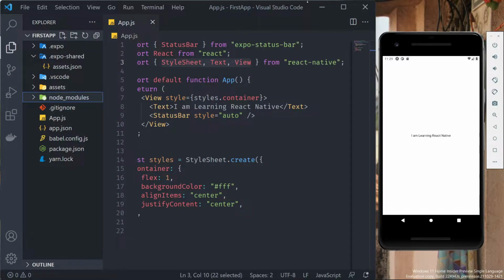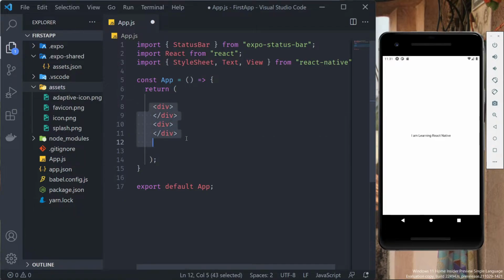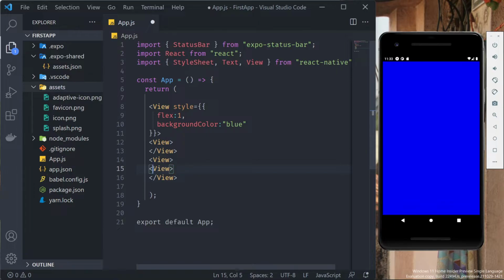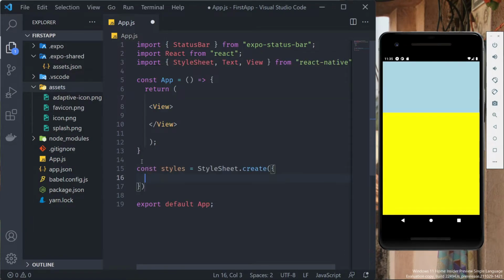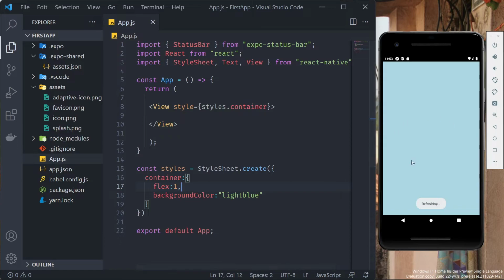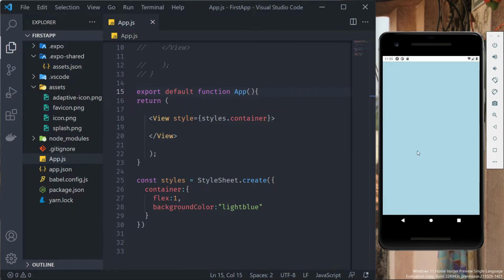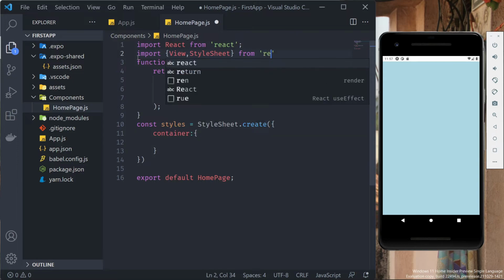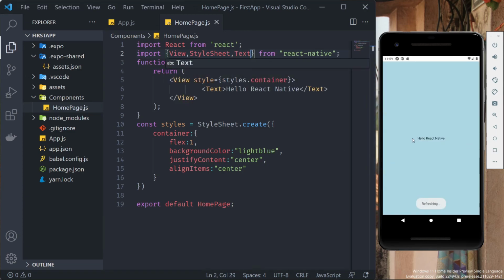#3 View & Stylesheet | React Native Tutorials For Beginners | Sanket Sabale | Codemock ...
In these we are going into react native codes we see different styles approches also function with arrow and normal and some importation stuff so i hope you like these video if you have doubt you can ask on comment section.

What we doing in These section -

View Tag in React Native ?
Styles in React Native?
File Structure of React Native ?
importing components ?

Tags -